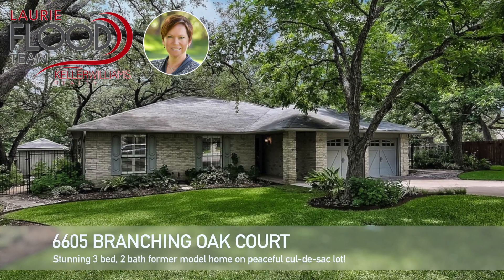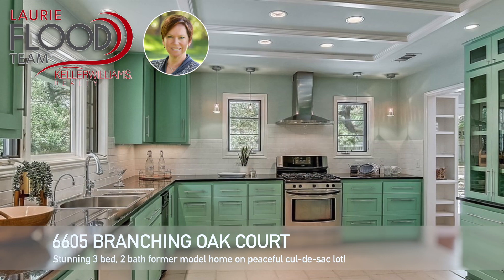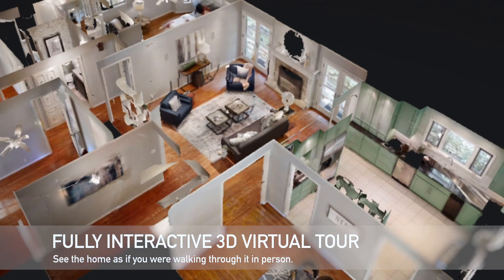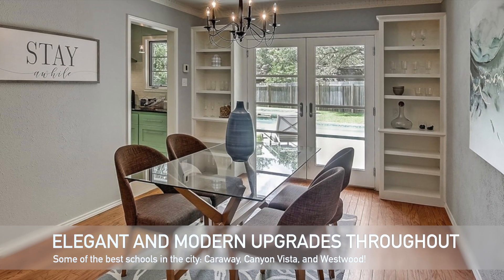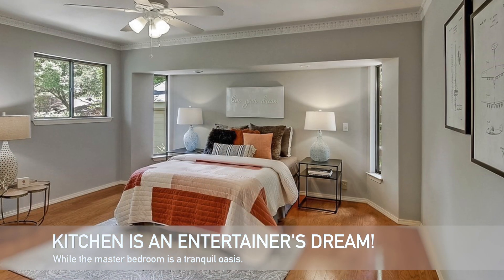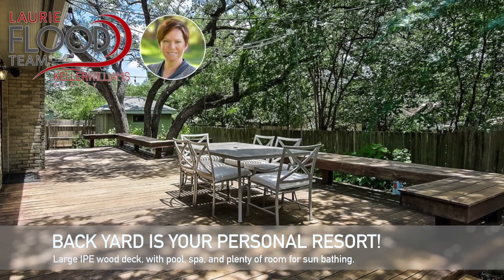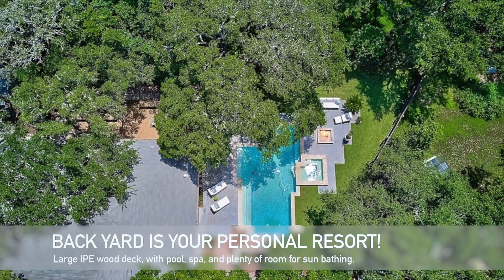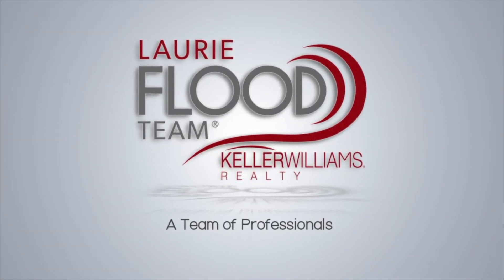New to Market in NW Austin...6605 Branching Oak!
Gorgeous former model home on cul-de-sac with refreshing pool and spa!
3 bedrooms, 2 baths, 1 living, 2 dining areas, 1717 sqft per tax record

This former model home with incredible backyard on large cul-de-sac lot will blow you away. Who needs a Hawaiian vacation when you have a personal paradise in your very own backyard! Each room of this home is filled with elegance…from the decorative crown molding to the incredible remodeled kitchen. Enjoy the ample counter and cabinet space with large Kitchen-Aid fridge that has a “built-in” feel to it, trash compactor, and large cooking vent over gas range. Family room features an extra-large fireplace flanked by 2 sets of French doors that open onto raised Ipe wood deck! Front and backyards are beautifully landscaped and use City of Austin water compliant irrigation system. Just off the deck is a workshop wired with electricity. Master bedroom is an elegant retreat with modern touches like recessed lights and updated master bath! Backyard entertainment area is perfectly designed with several large gathering areas around pool and raised spa with waterfall feature. Concrete entertaining area leads to firepit, and raised deck spanning one side of home. Feeds into the TOP rated Round Rock schools – Caraway, Canyon Vista, and Westwood! Great shopping and restaurants abound at nearby Arboretum and the Domain, with easy access to Austin’s tech corridor and both Apple campuses! For additional info or to set up a showing visit our